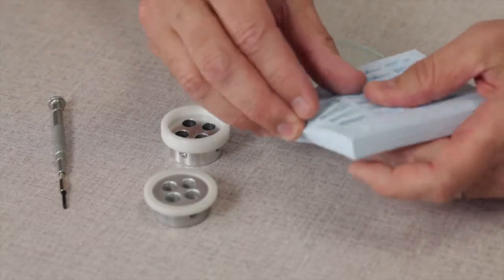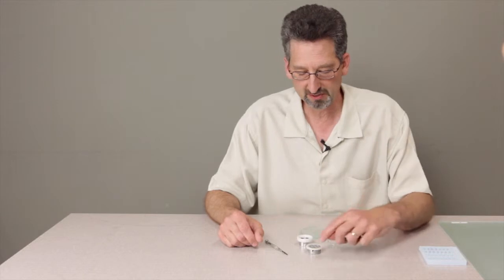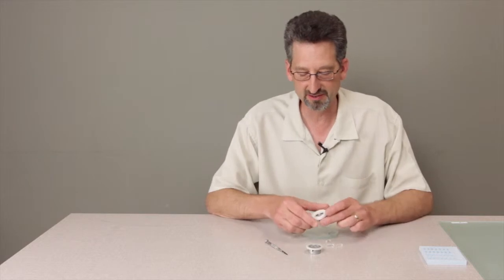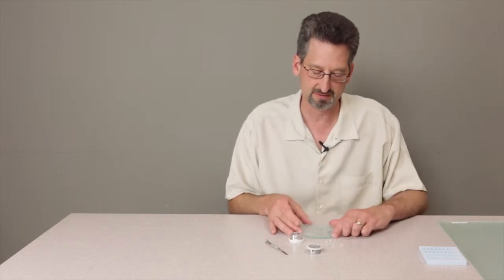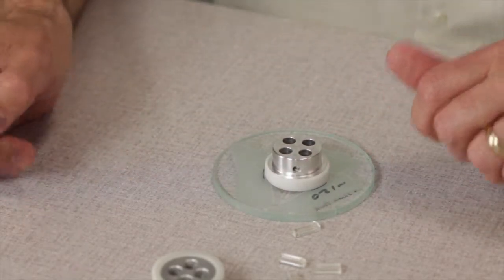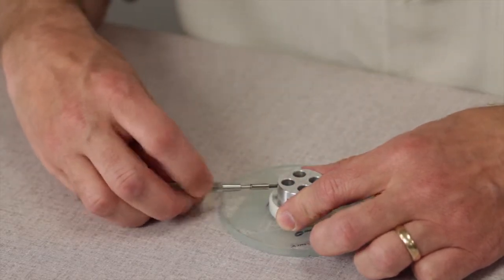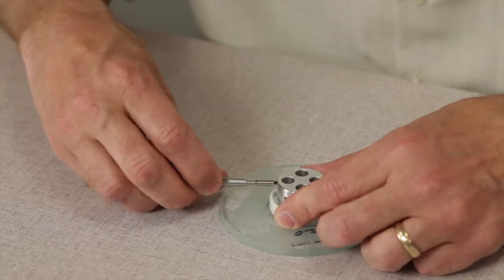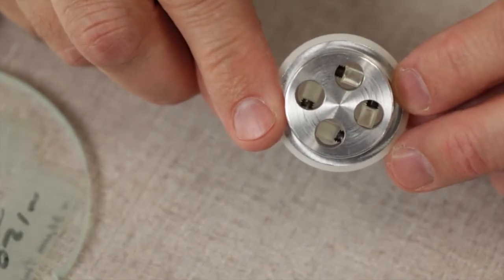Microscopy Sample Preparation Part III: Placing Sample Tablets in the Holder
Removing cured samples from molds and fixing samples in aluminum holder for polishing.